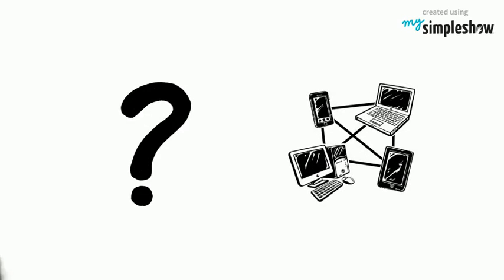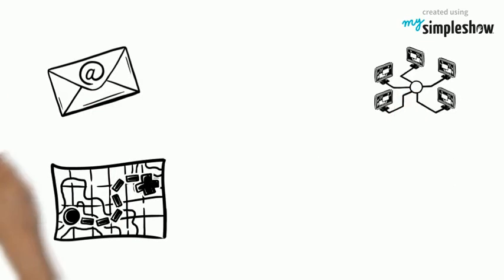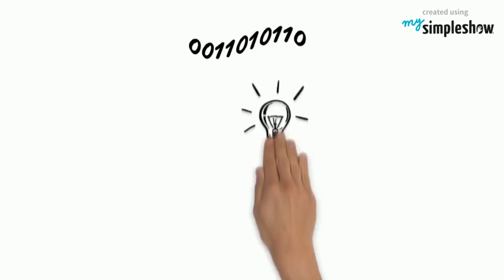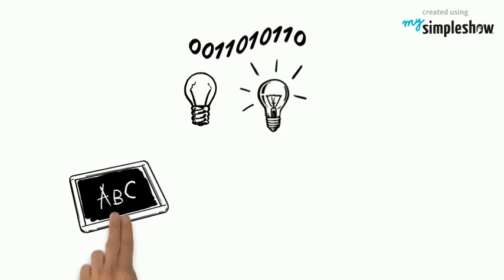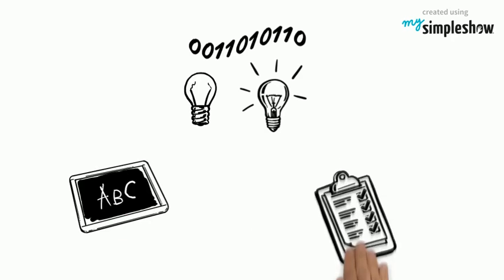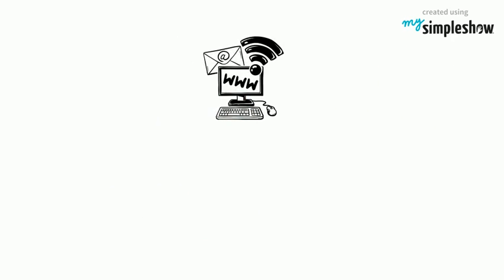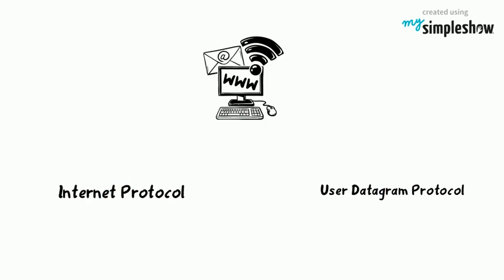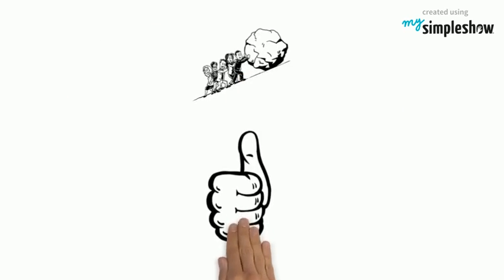what is a network?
A basic description of internet.